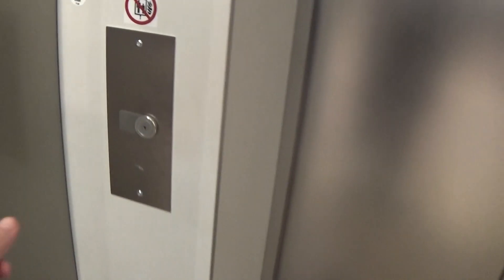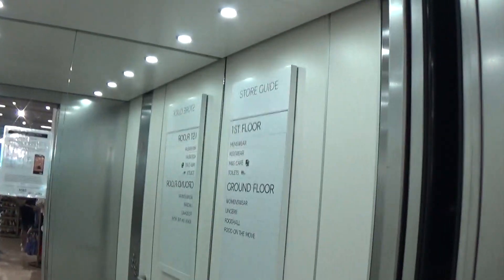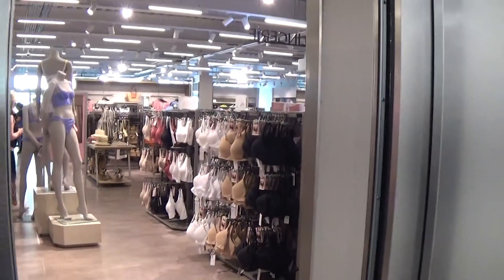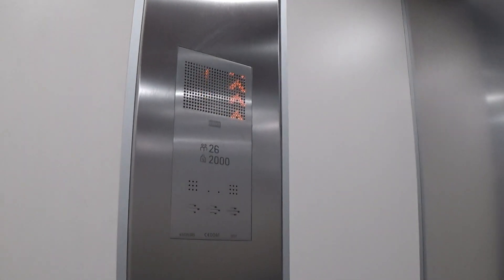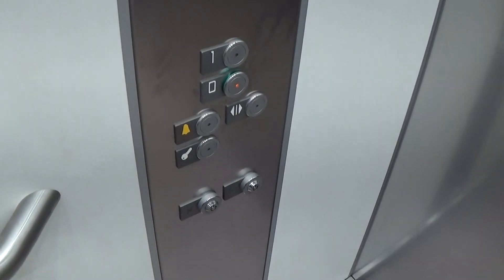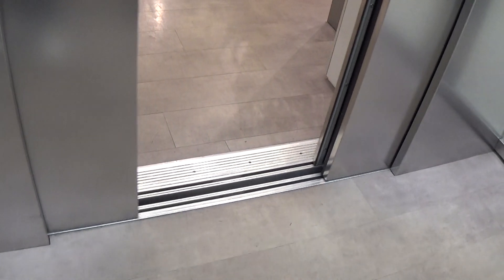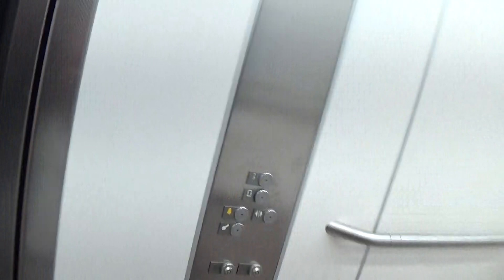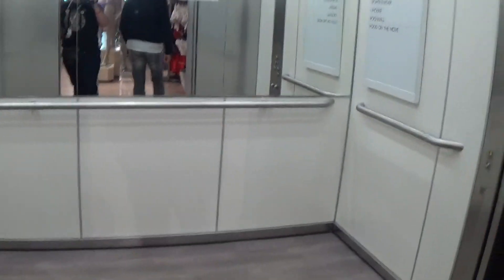Kone MonoSpace Elevator At The M&S Quays Shopping Centre Newry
kone monospace elevator at the m&s 2 Floors (0, 1,)